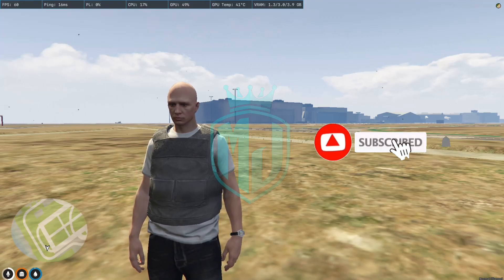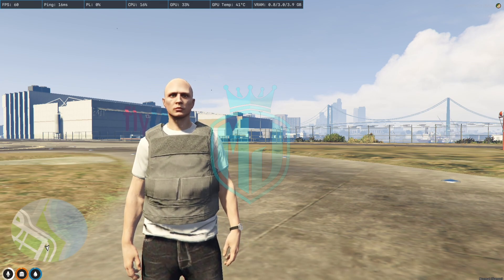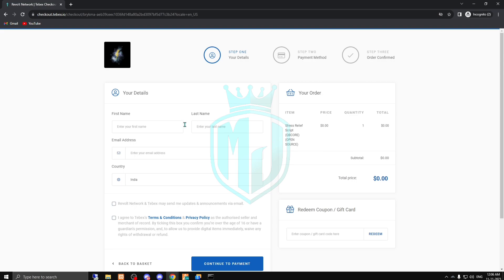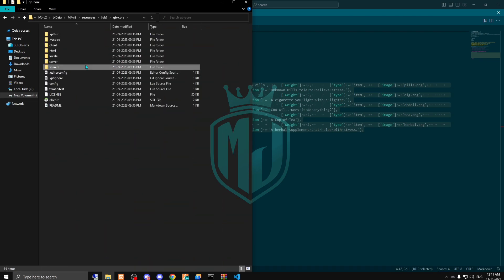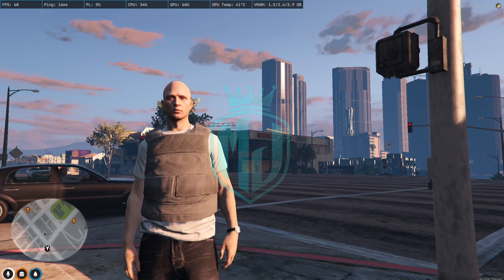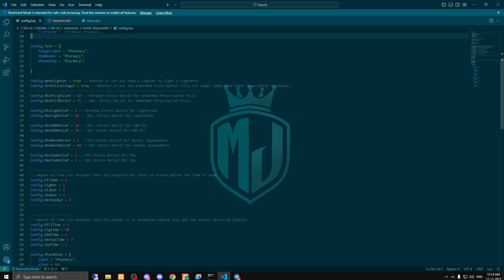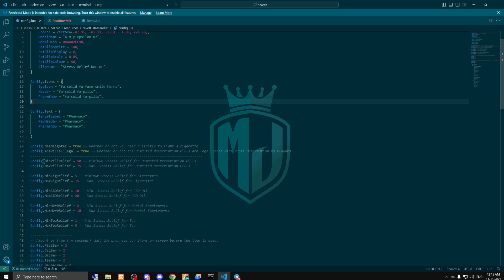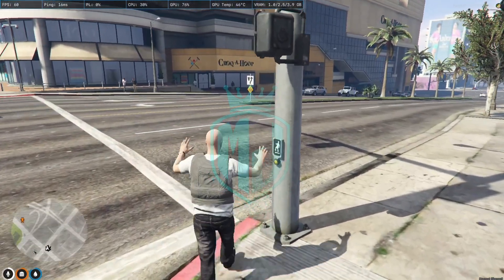STRESS RELIEF SHOP 🚬 *FREE* | FiveM Roleplay Scripts | FiveM Tutorial 2023 | MJ DEVELOPMENT